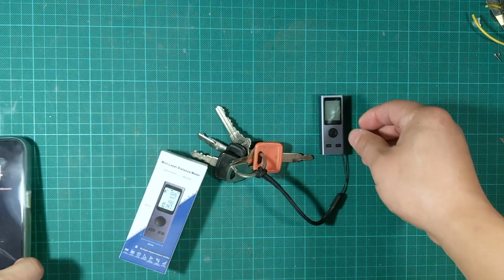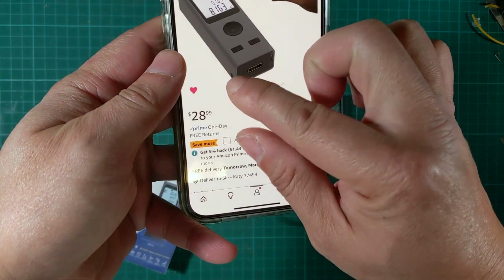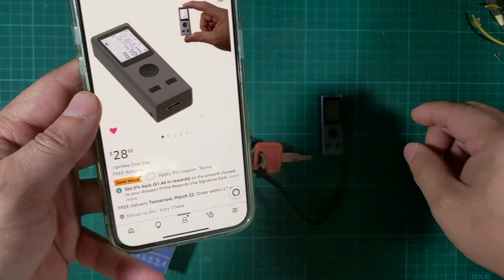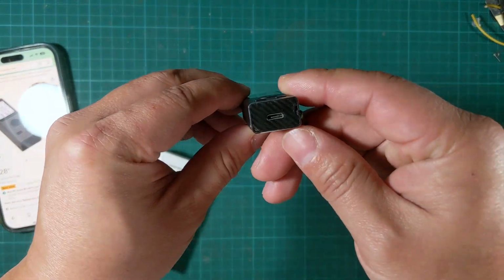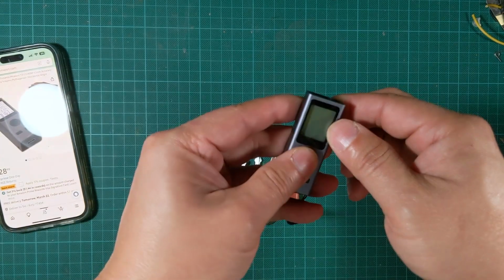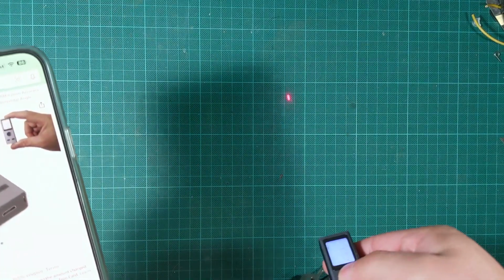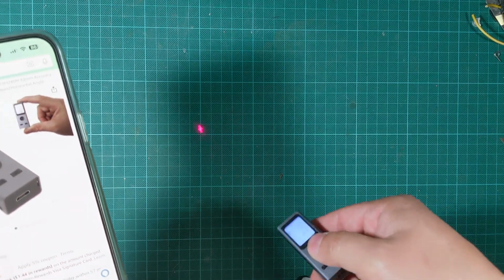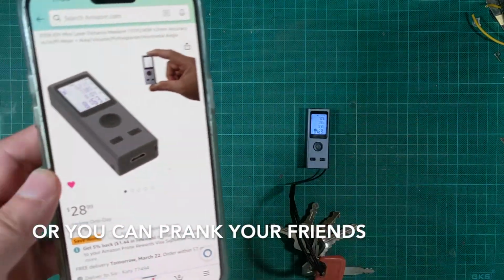LASER DISTANCE METER MEASURING TOOL - SMALLEST (TINY)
You must see this very small laser distance measurer (laser distance measuring tool).  It is just as big as my thumb. It can measure distances accurately up to 165 feet. This laser distance measuring tool is rechargeable and has nice and back-lighted LCD display.